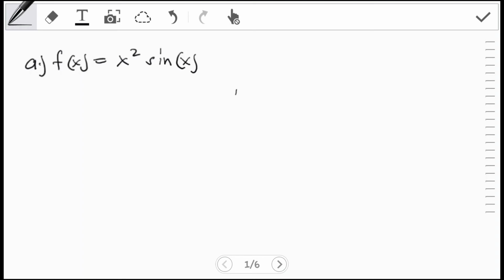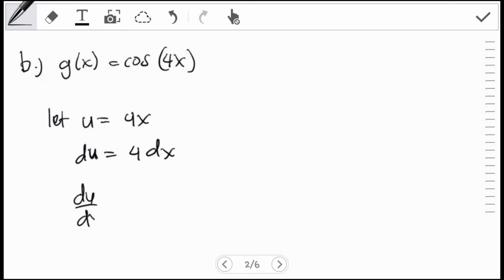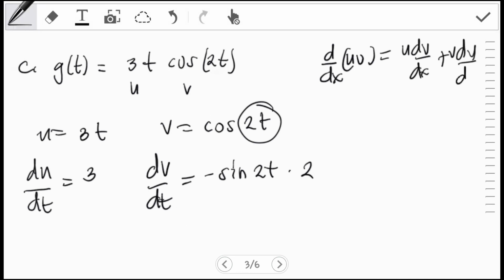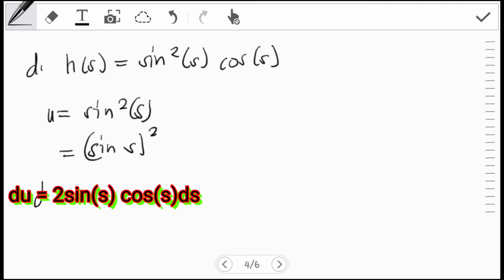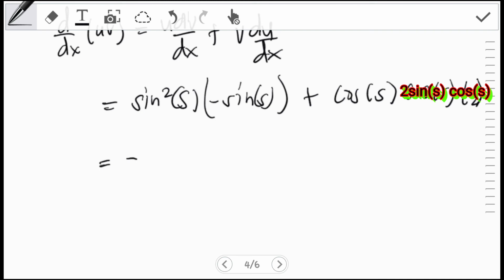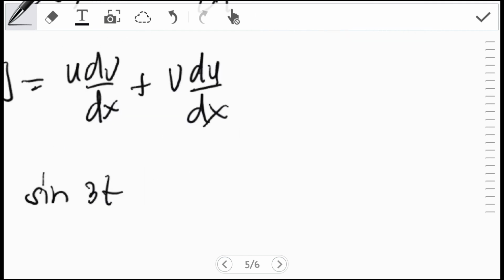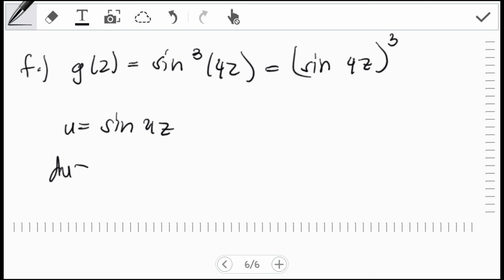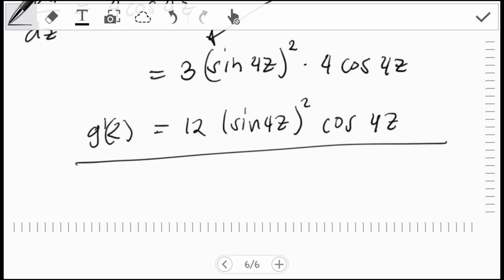Differentiations of Trigonometric Functions with Examples Part 1